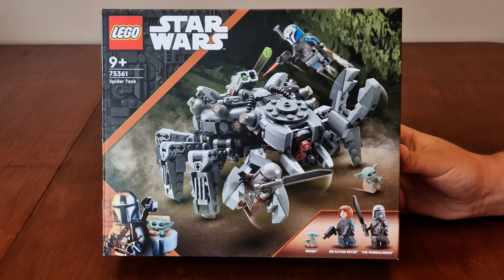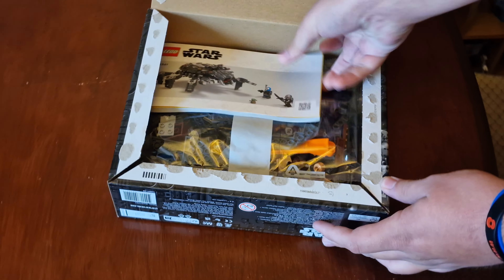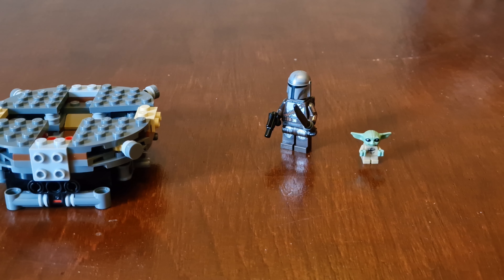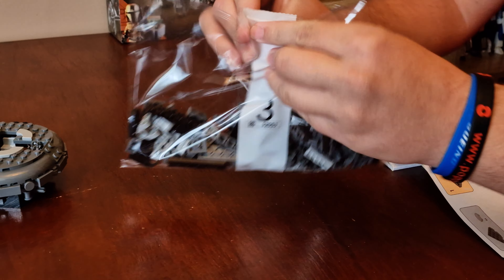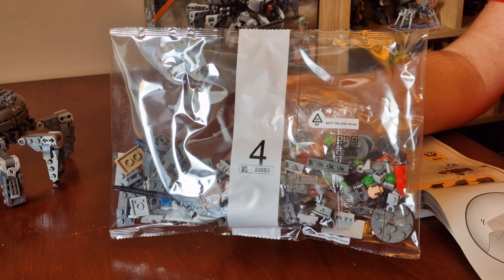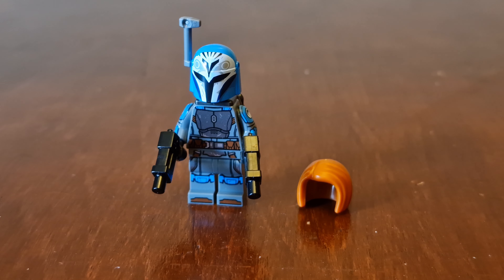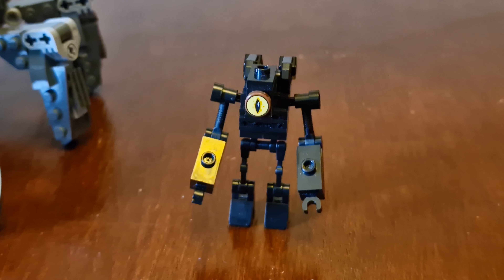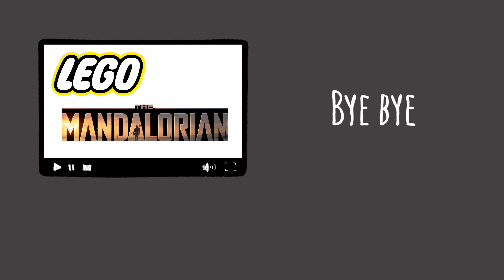Lego Star Wars 75361 The Mandalorian Spider Tank - MOC One Eyed Cyborg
august 1st release of the Lego Spider Tank from Mandalorian Season 3!!!
this is a really cool looking set with Bo-Katan/Mandalorian/Grogu Minifigures...
this is no one-eyed cyborg within the Spider Tank, so we built our own!!!